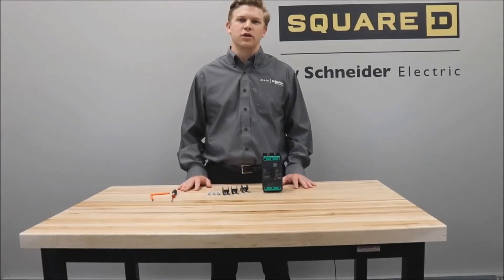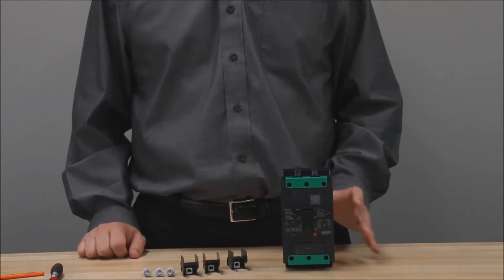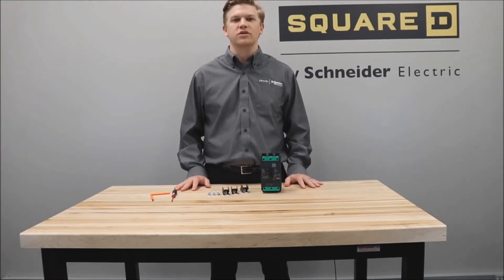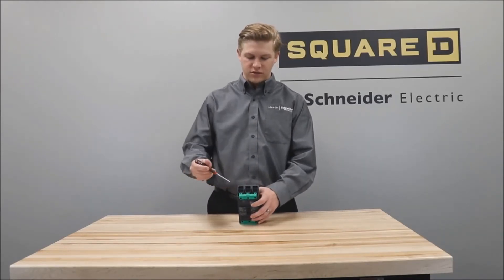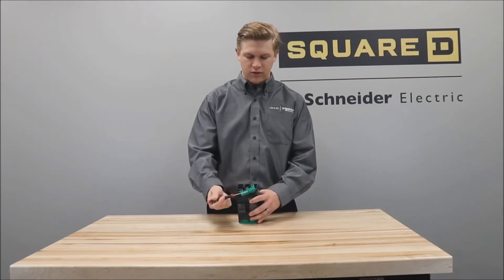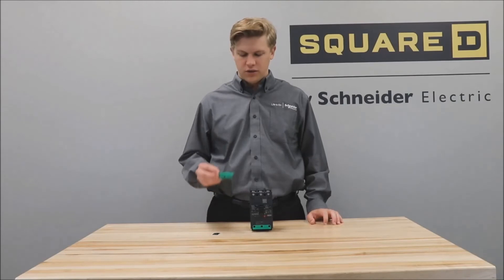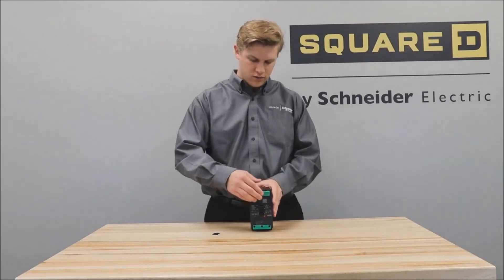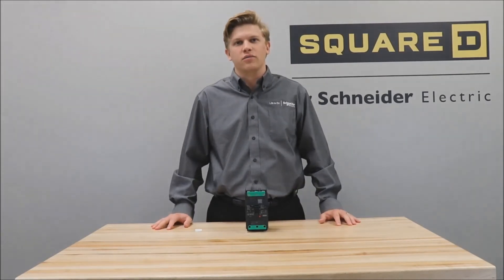Installing LV426963 3 Pole Terminal Nut Kit onto PowerPact B Breakers | Schneider Electric Support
Tutorial for installing the LV426963 3 Pole Terminal Nut Kit on PowerPact B-Frame Molded Case Circuit Breakers.